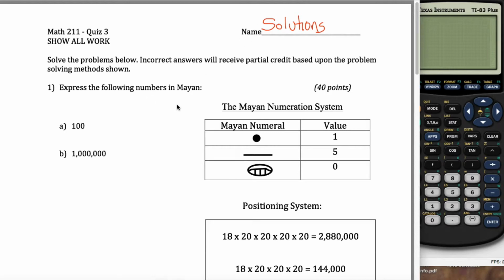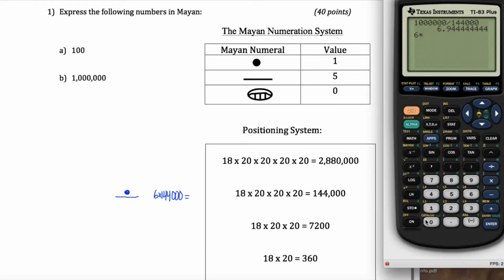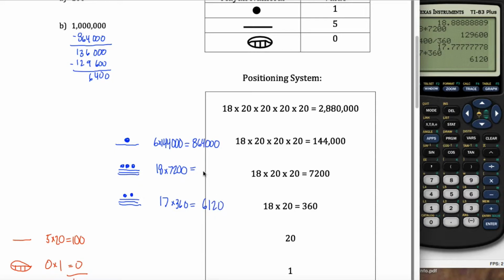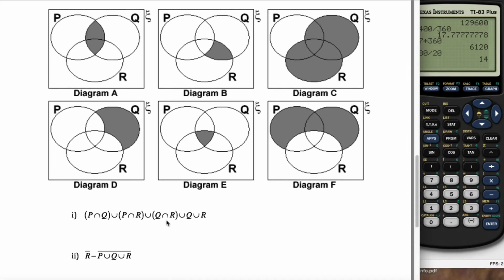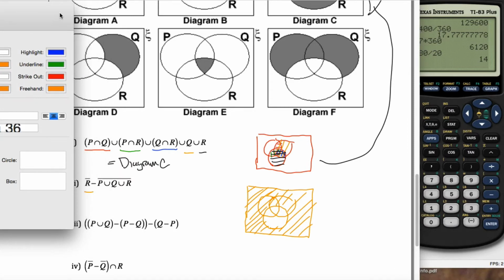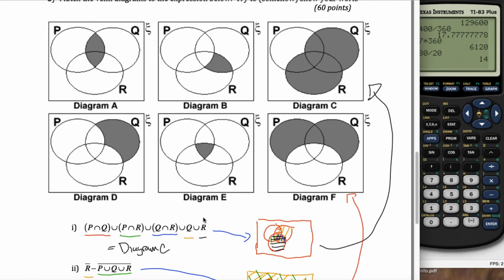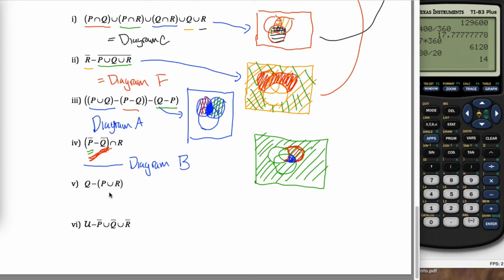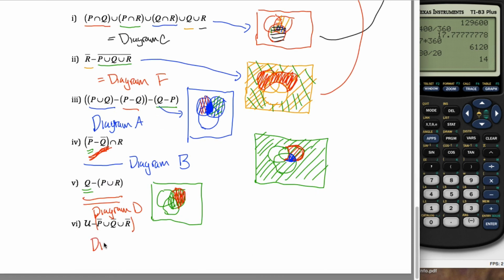Mayan Numbers and Venn Diagrams Quiz